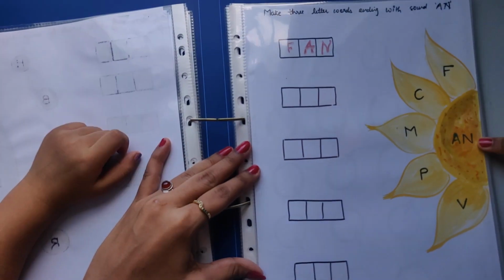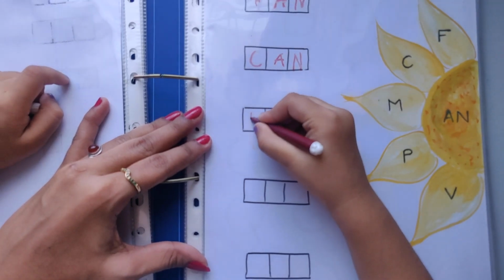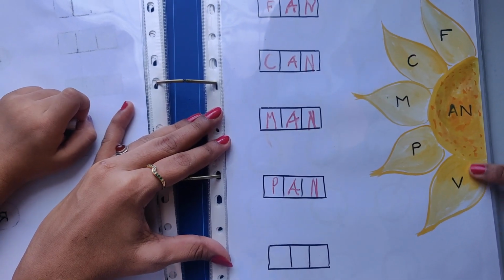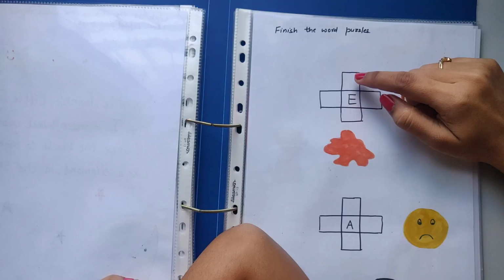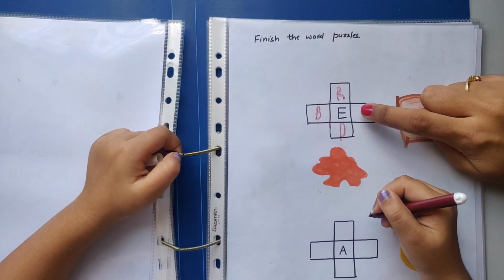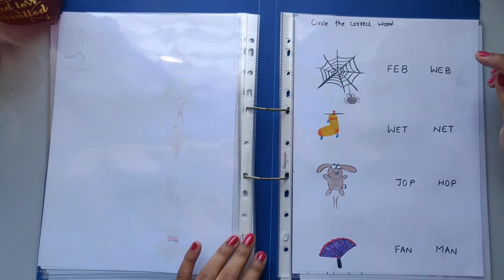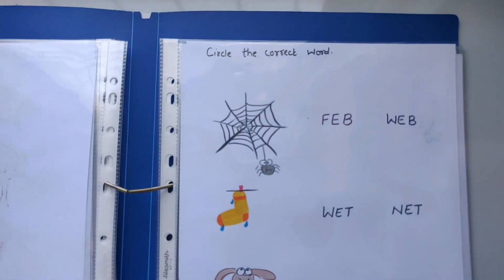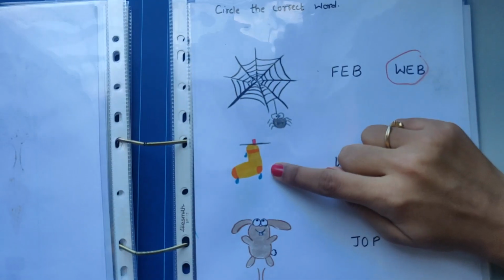Daily Practice English Worksheets for Toddler, Nursery, LKG, UKG, Kindergarten, Preschool | #4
In this video we've shared some daily practice English worksheets for Toddler, Nursery, LKG, UKG, Kindergarten, Preschool kids. These activity sheets include reading and writing practices for CVC words. It helps kids identify and read the CVC words using the phonics sound. We have covered most of the CVC words in these sheets which have a vowel in the middle. The sheets also helps kids in making words which end with 'AN' sound. These interactive worksheets are suitable for kids of age group 3-5 years.

I hope you find this video helpful and informative and if you try any of these activity sheets then please share your feedback in the comment section below.

Supplies & Materials ::
Transparent Sheet
Sheet holder (ring binder)